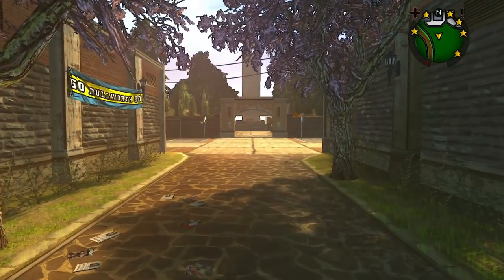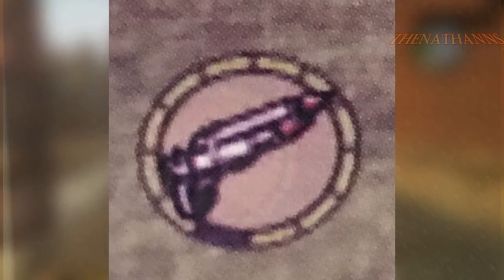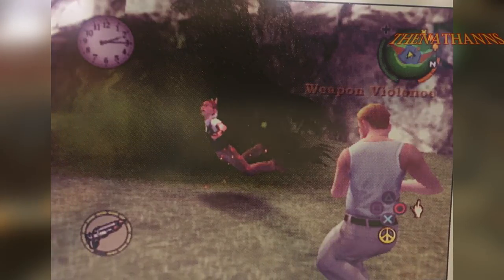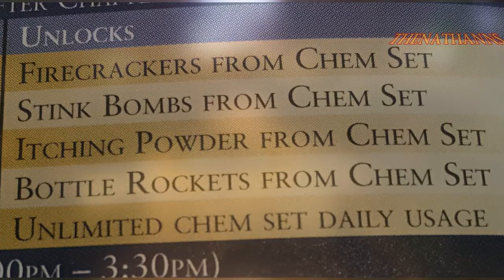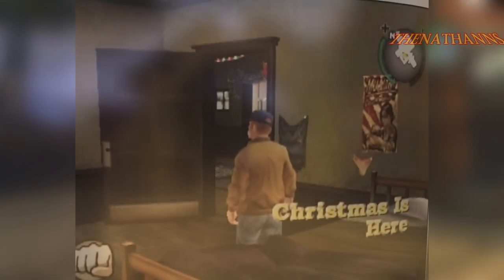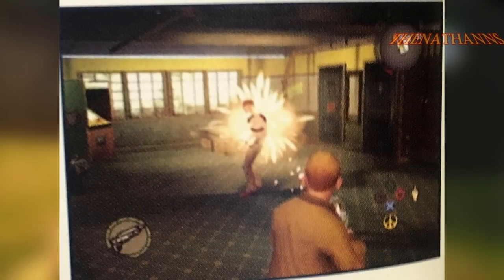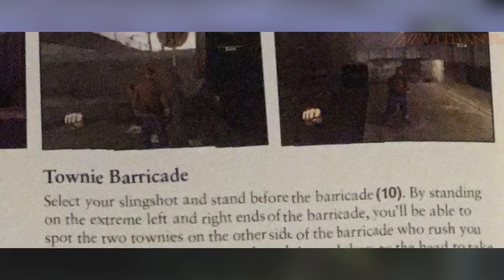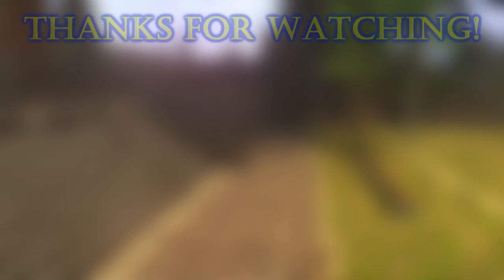Bully Beta - NEW BETA SCREENSHOTS! (Analysis & Comparison)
In today's episode, I showcase and analyse some BETA screenshots of Bully from the BradyGames strategy guide, since that guide was made on an earlier version of the game before it went to retail.